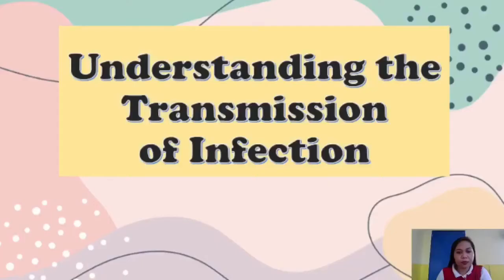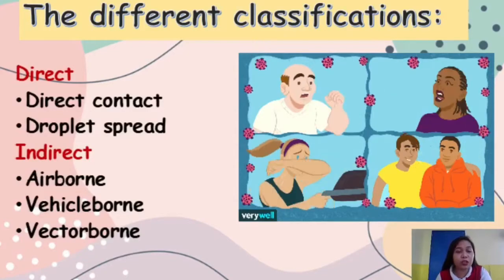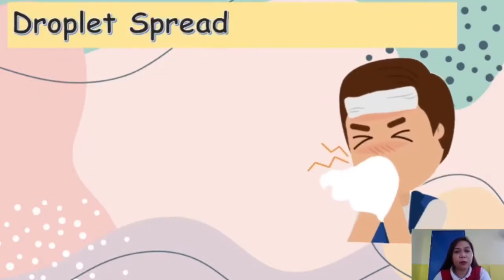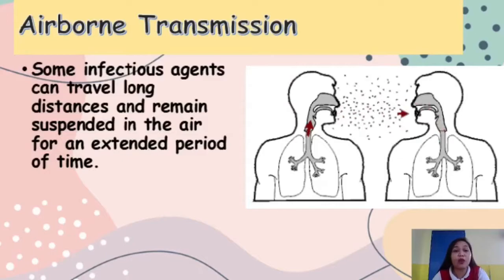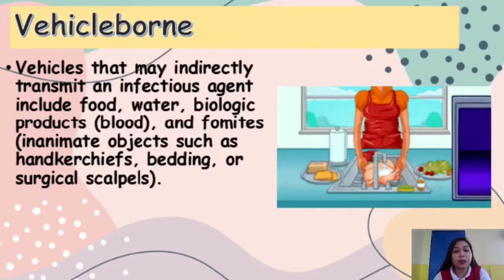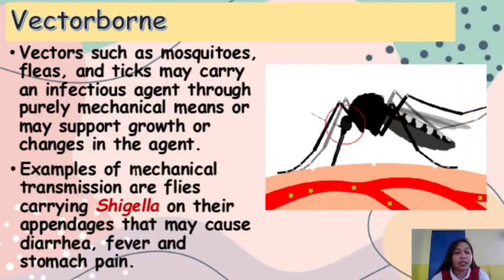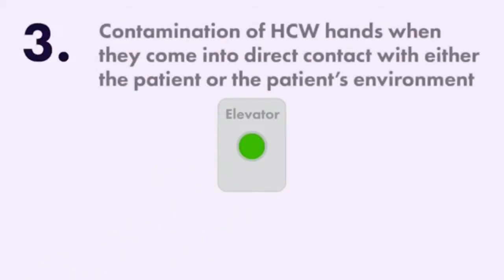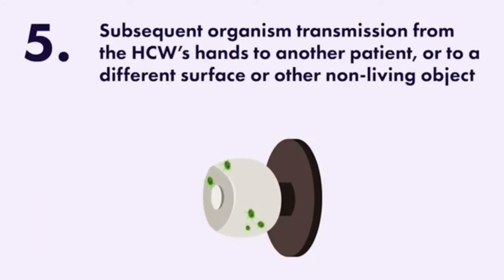Health Class Grade 4 COMMUNICABLE DISEASES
The topic is all about how does the diseases spread.